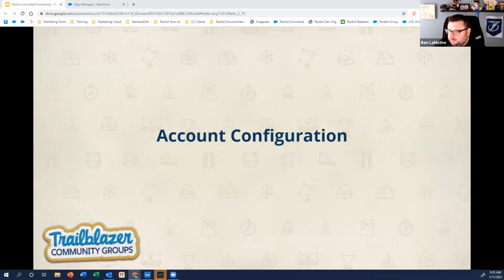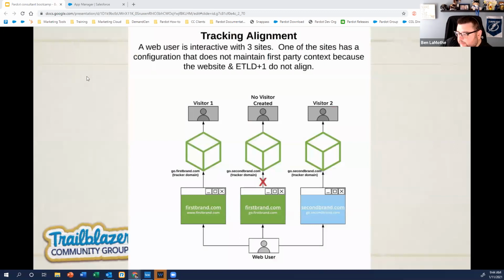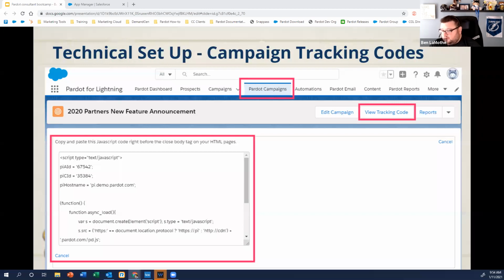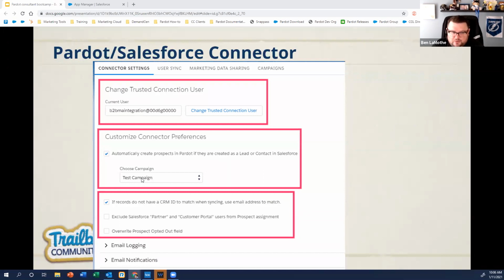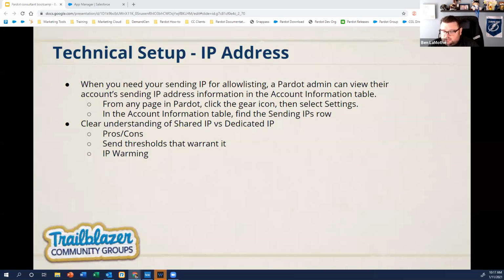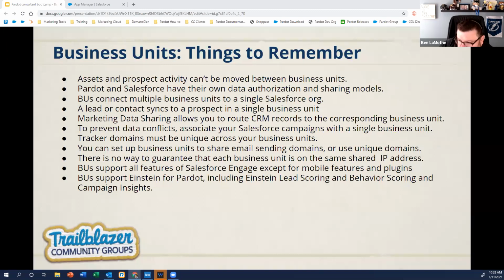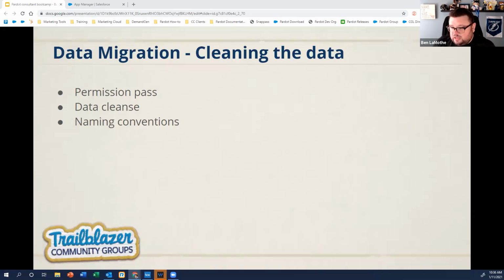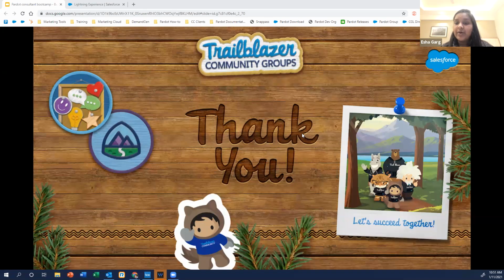PardotConsultantBootCamp Day02 - Account Configuration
by Ben Lamothe
Hosted by New Delhi Pardot User Group & Ajmer Pardot User Group